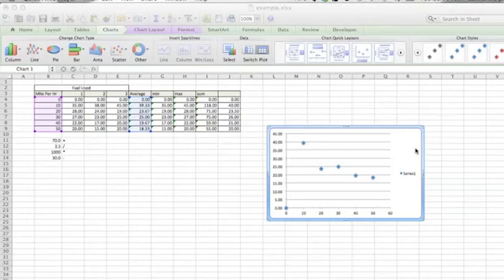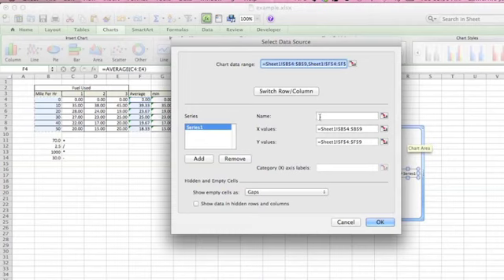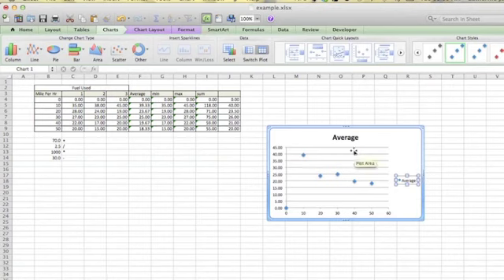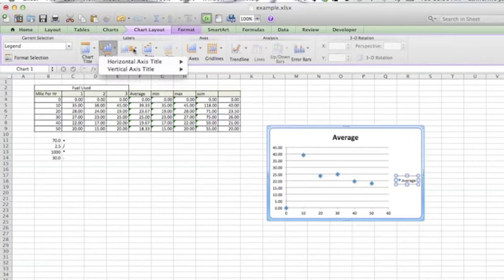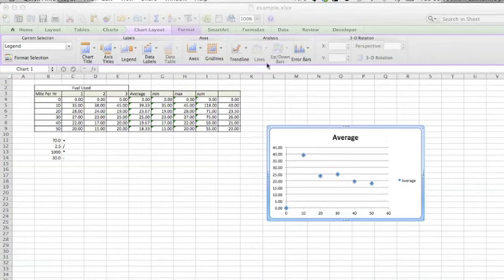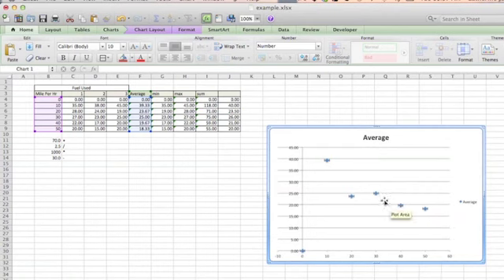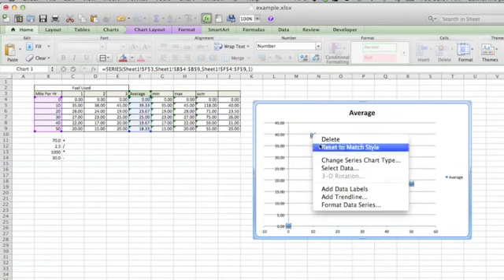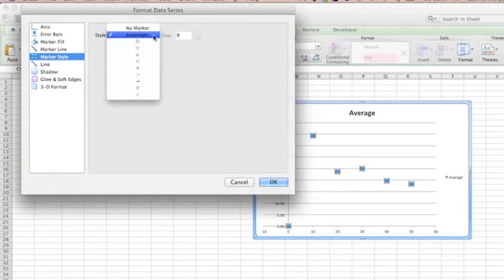Formatting Graphs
Cate Jarvis @blinkingnora), one of our technology teachers at ISZL, created a series of videos to help my students with data processing, especially for laboratory reports MYPSci, internal assessment IBBio and lab investigations # APBio.
This one is very useful to find out how to add a title to the graph and label the axes, it is important that you remember to add a name, units and uncertainties (not for MYP) to each of the axis. It also shows you how to add error bars, remember that MYP uses max and min but AP and DP uses the Standard Deviation.